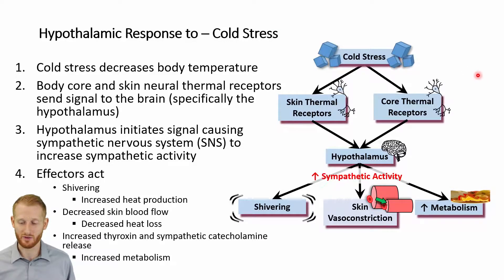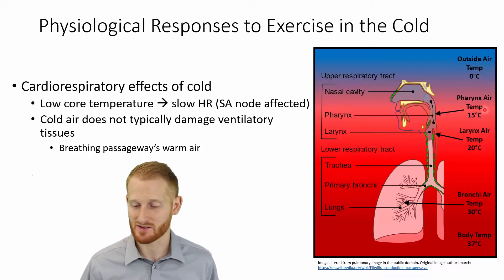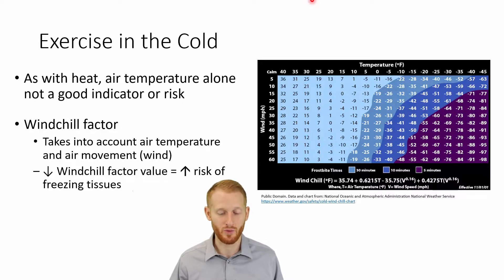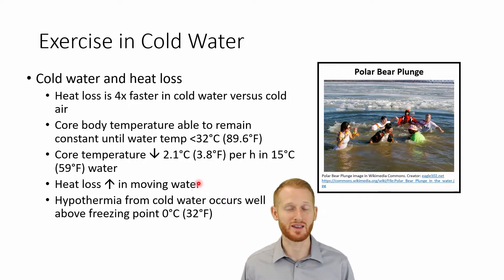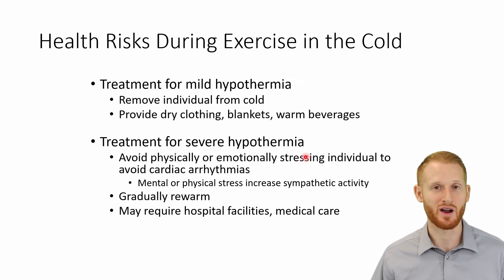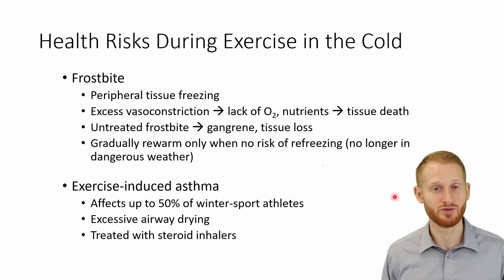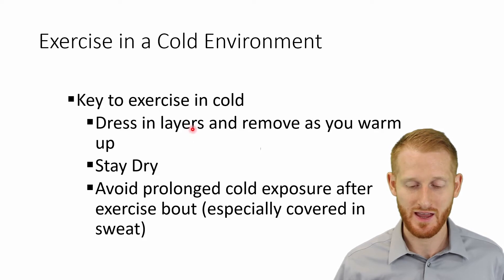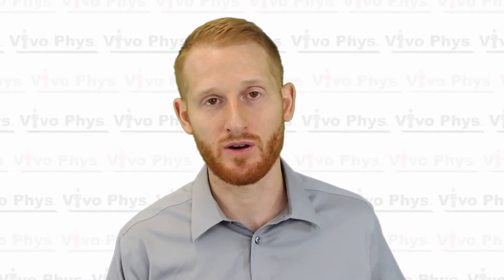Exercise Thermoregulation Part 3 of 3 - Exercise in the Cold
This video shows Dr. Evan Matthews discussing the basic principles of thermoregulation during exercise in the cold. This video is specifically designed for use in an exercise physiology course.

For more information it is recommended that you read the following:

W. Larry Kenney, Jack H. Wilmore, David L. Costill Physiology of Sport and Exercise 7th ed. Chapter 12.

Scott K Powers and Edward T Howley Exercise Physiology: Theory and Application to Fitness and Performance 10th ed. Chapter 12, 24.